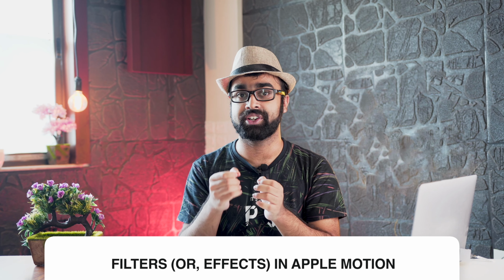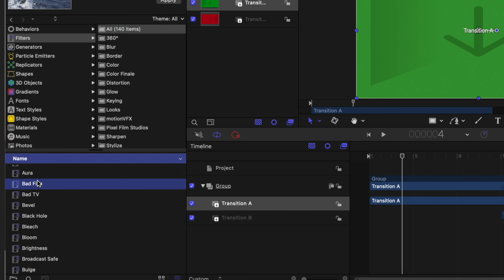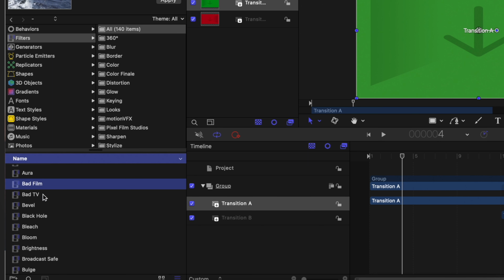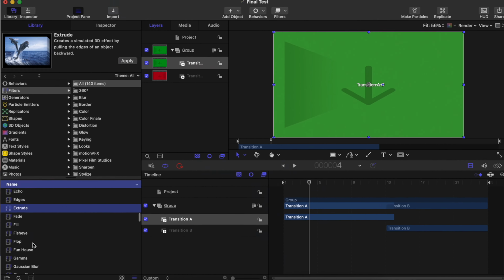Learn Apple Motion 5: What are Filters (Ep. 3)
Hey there, Here is Episode 3 of the Mini Series on How to make a Glitch Transition in Motion 5. In this video, we are going to learn about what are the filters or rather effects in Motion.

Apple Motion is the software we all use to make all the plugin, effects and transitions for Final Cut Pro X. Do Make sure to finish the entire series!

🎓My Favourite Quote:
🎬Creativity is endless, and you guys can use it anywhere you want.

◦ Main Lens
◦ Secondary Lens
◦ Gimbal 1
◦ Gimbal 2
◦ ND Filters
◦ RFS(not available anymore): AlterRFS
◦ Camera Bag
◦ Key Light
◦ Rim Light

CHECK THIS AWESOME STUFF OUT🔥🔥🔥🔥